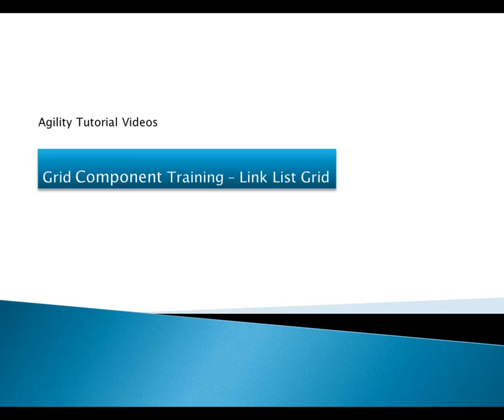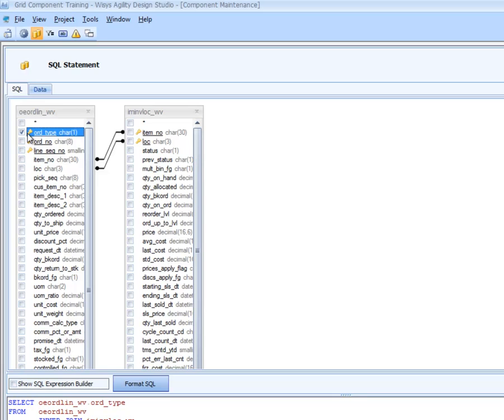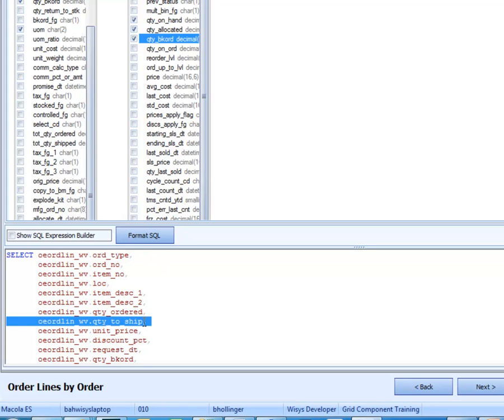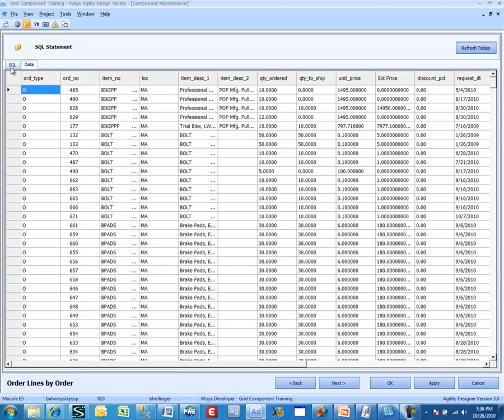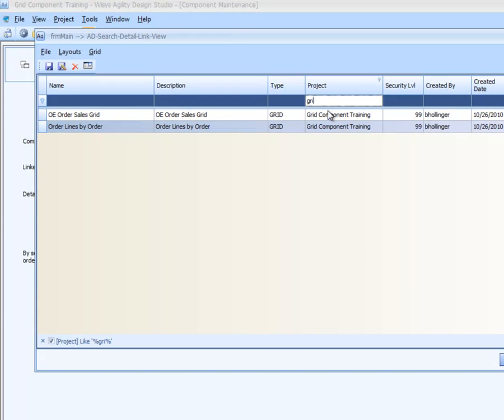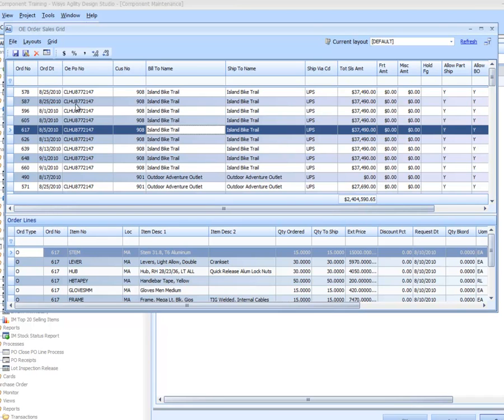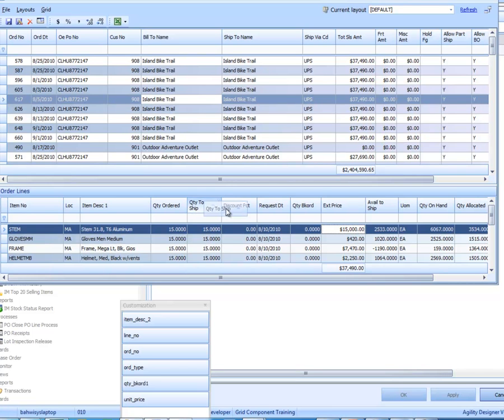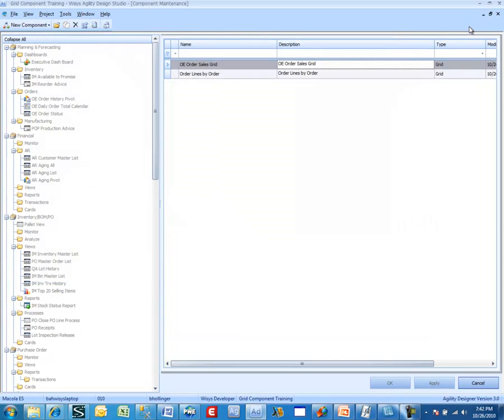Agility Grid Component Training Lesson 2: Adding a Linked List to a Simple Grid